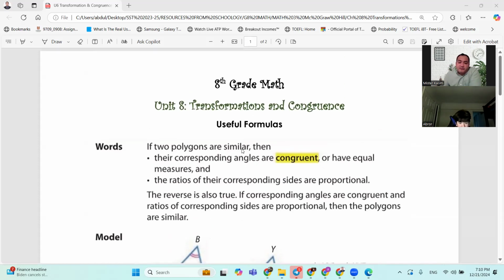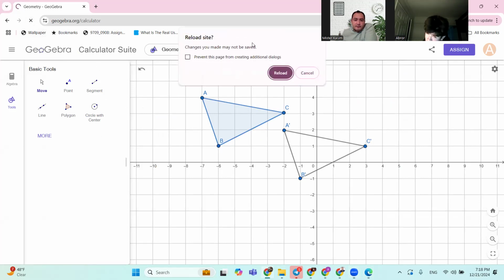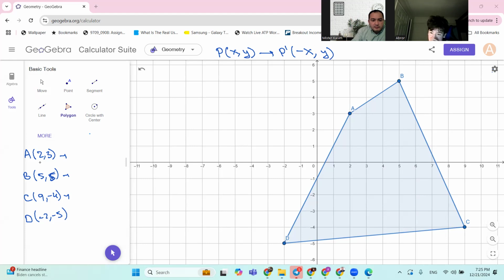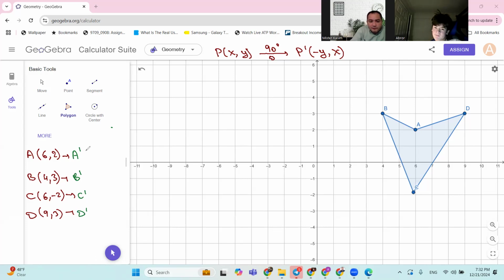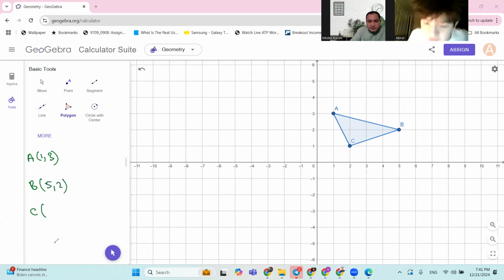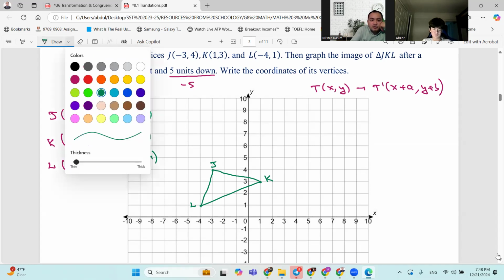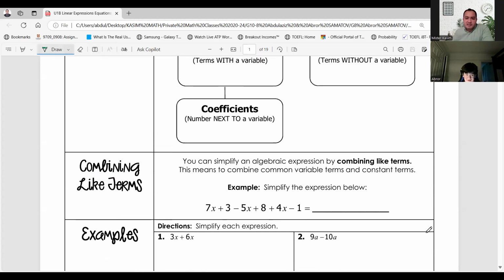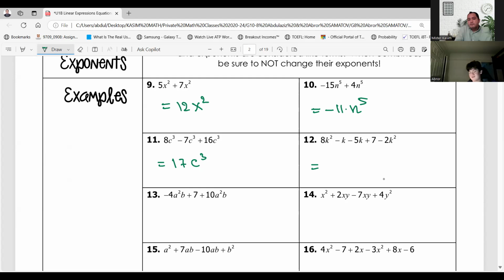ABROR | 2024-12-21 | Transformation